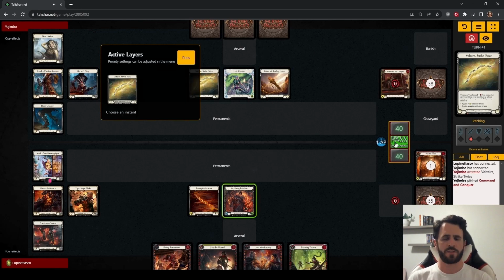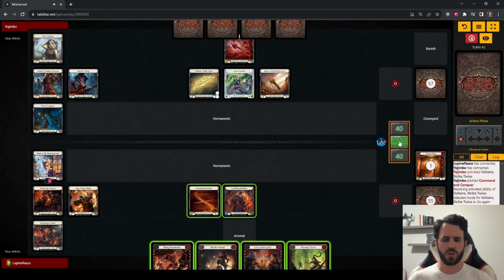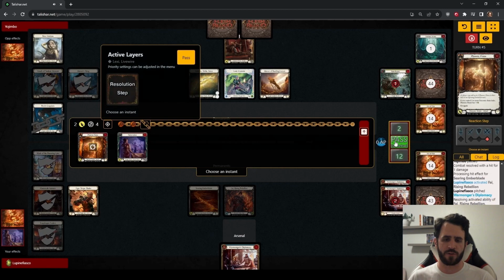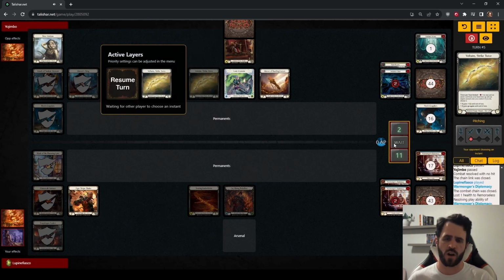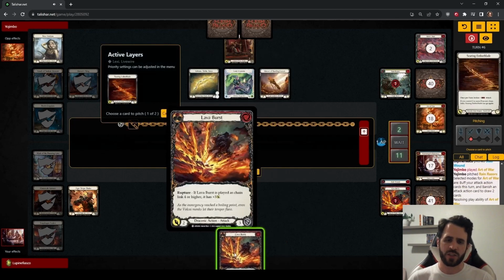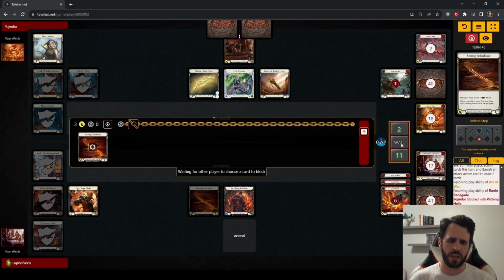Daily FaB #65 | Fai vs. Lexi | Flesh and Blood | Bright Lights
Fai, Rising Rebellion gameplay through Talishar.net. This gameplay was recorded on September 30, 2023.

00:00 Introduction
00:57 Sideboard and Game Plan
04:39 Gameplay